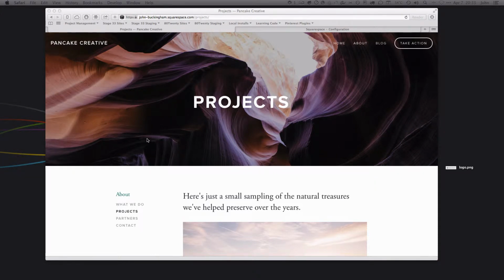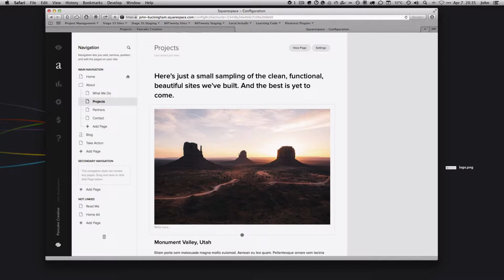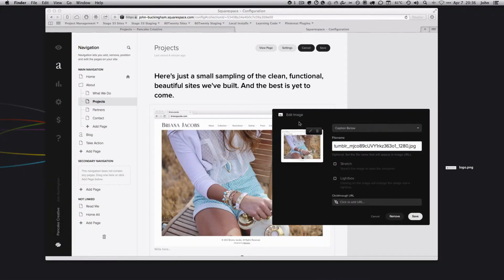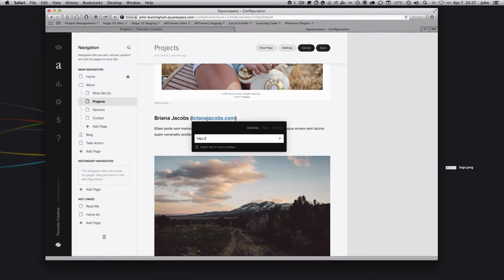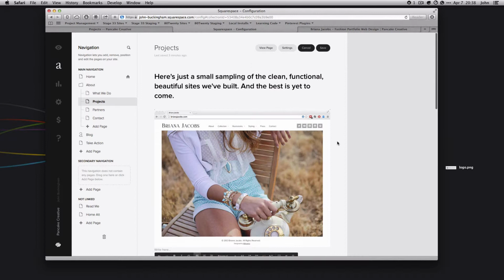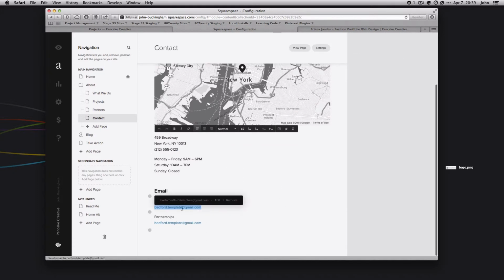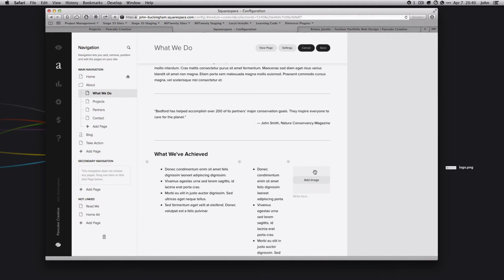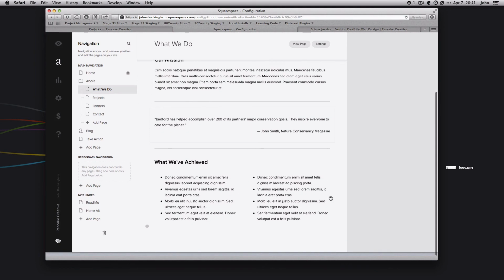How to Edit Pages in Squarespace